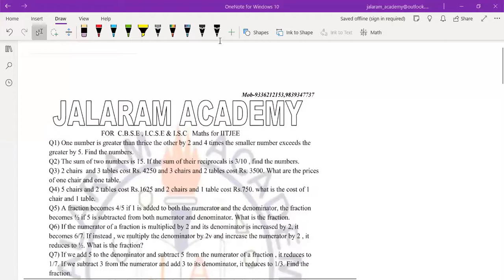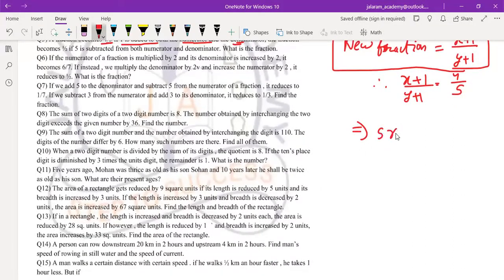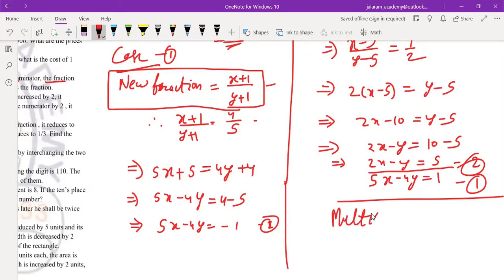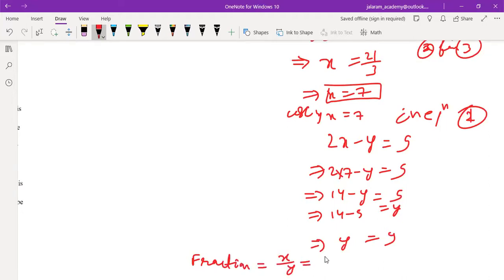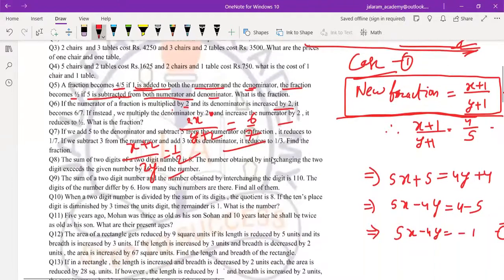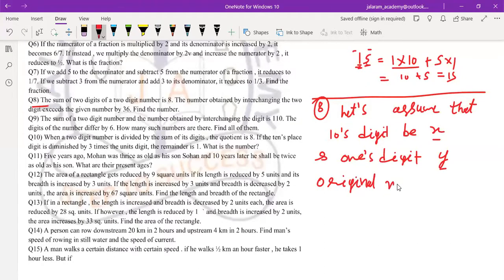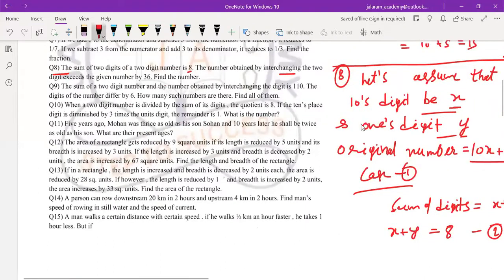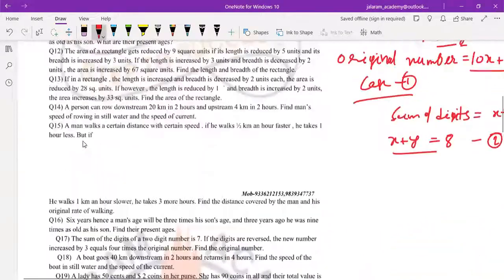SIMULTANEOUS LINEAR EQUATIONS FRACTIONS AND TWO DIGITS RELATED WORD PROBLEMS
FRACTIONS AND TWO DIGIT RELATED PROBLEMS METHOD. WATCH CAREFULLY TO UNDERSTAND HOW TO FORM THE EQUATIONS